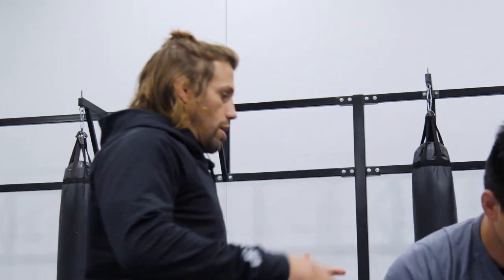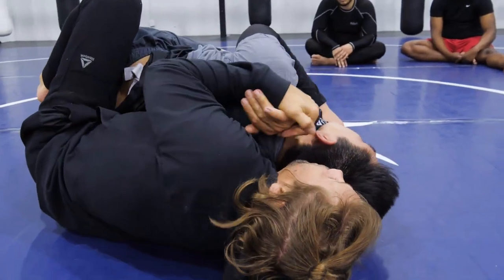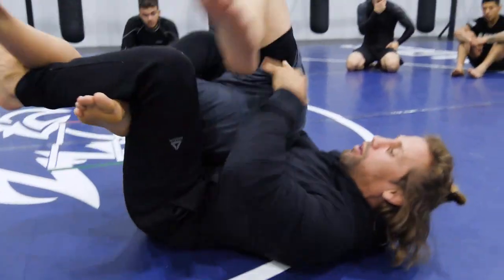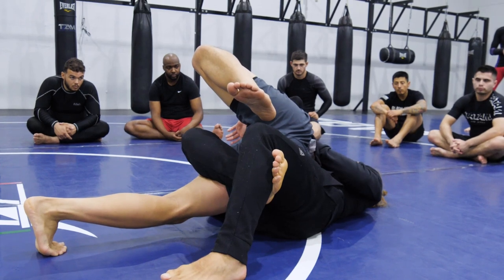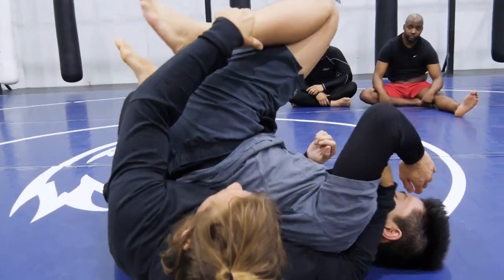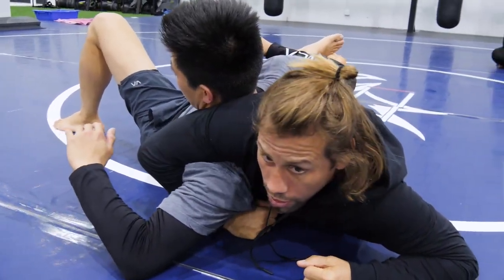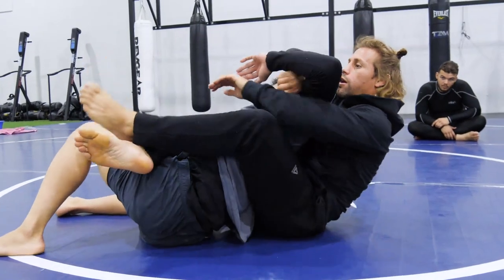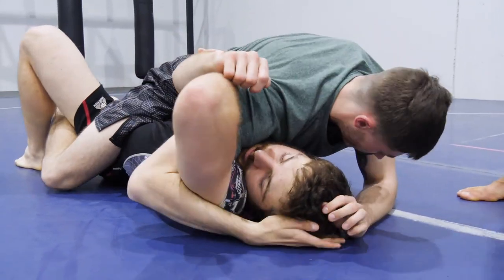URIJAH FABER TEACHES JIUJITSU & ROLLS WITH CORY MCKENNA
FULL REPTILE.

FOR EXCLUSIVE PREVIEWS ON CONTENT BEFORE IT GOES ANYWHERE FOLLOW

ON INSTAGRAM TO STAY ONE STEP AHEAD ON ALL THE
BEHIND THE SCENES AT THE UFC

WE HAVE A WIDE RANGE OF PRODUCTS FROM T-SHIRTS
TOO CBD & MCT OIL. KEEPING OUR FULL REPTILE WARRIORS
FRESH, WARM AND HEALTHY.